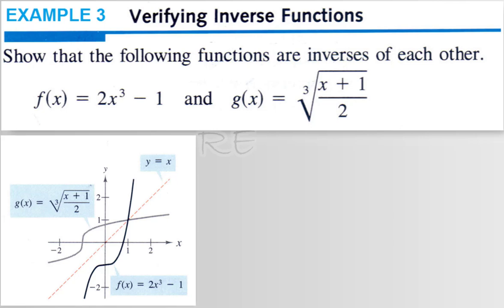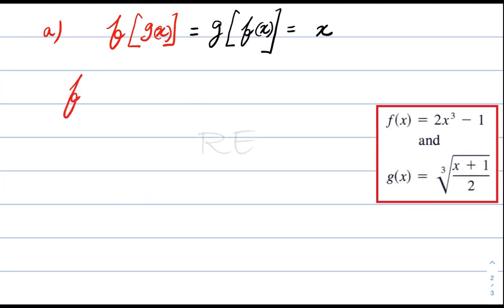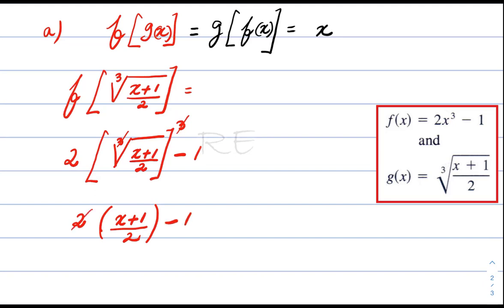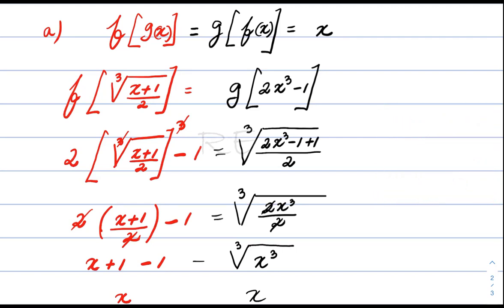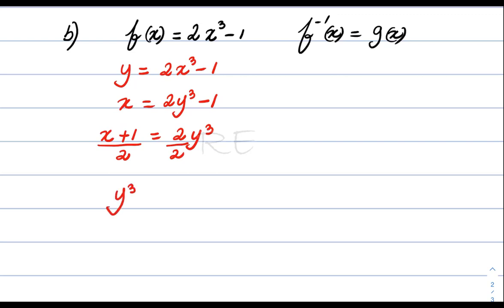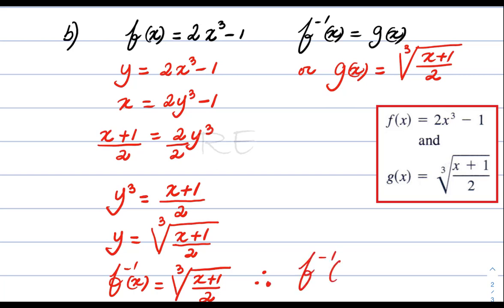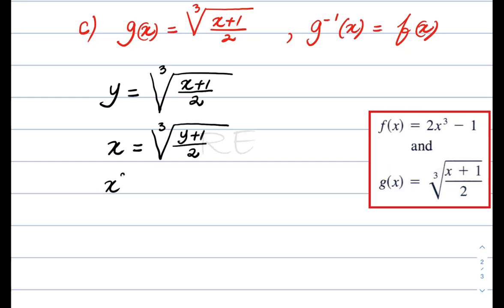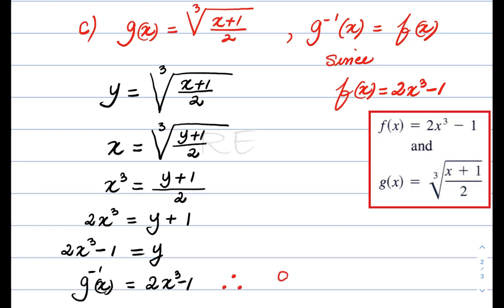MCS22 Lesson 8 Inverse Function video 3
Inverse Function, verification of an inverse function, f(g(x))=g(f(x))=x,